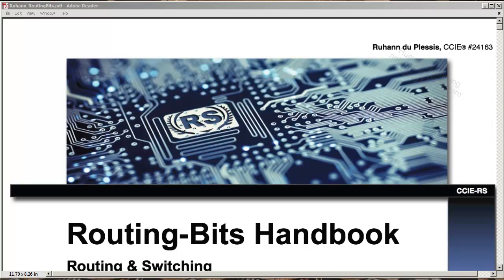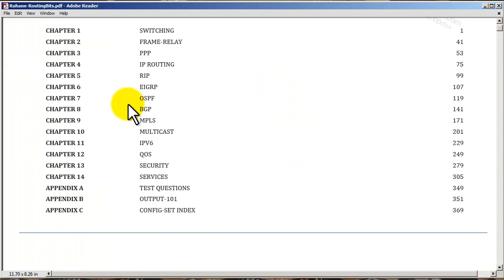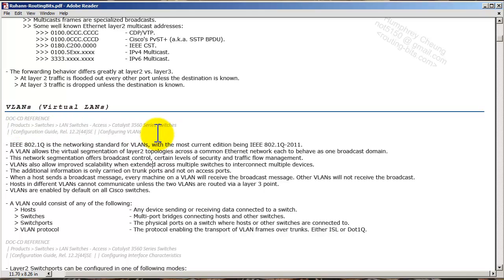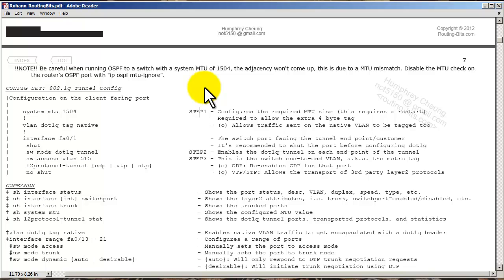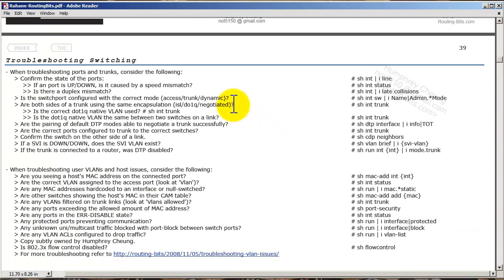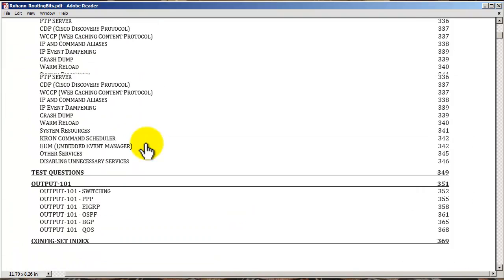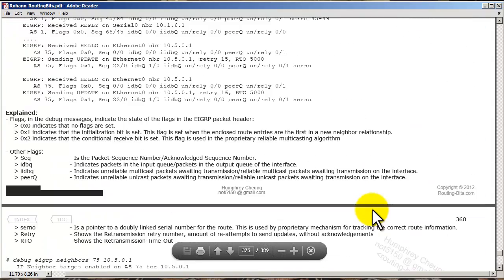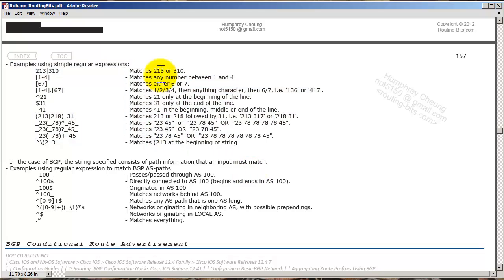Review of Ruhann's Routing-Bits Handbook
Humphrey Cheung